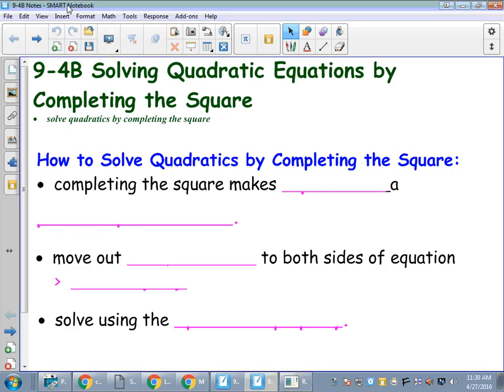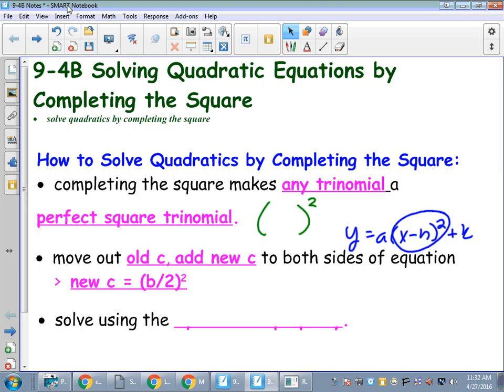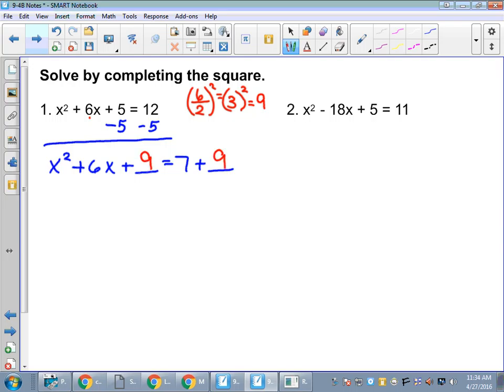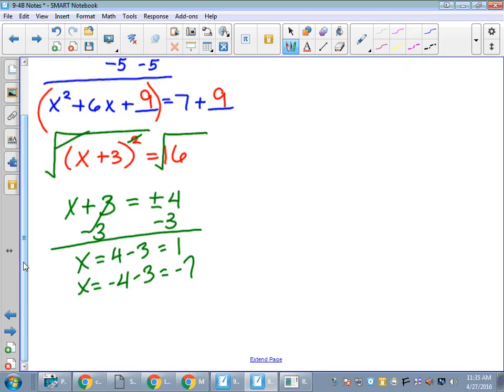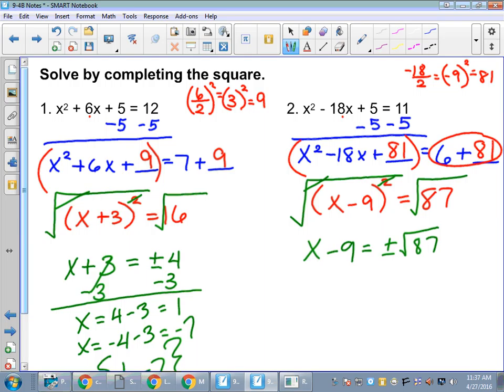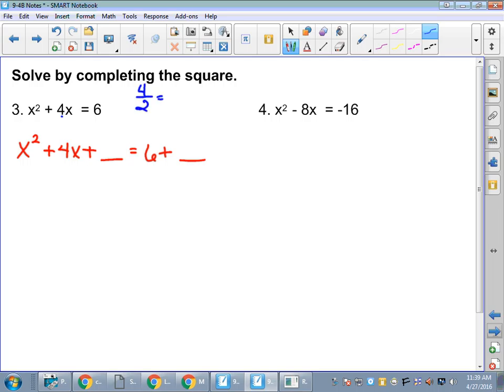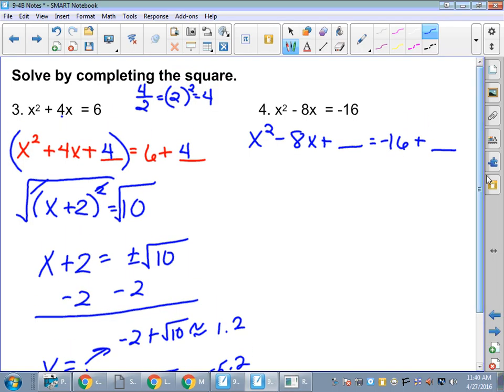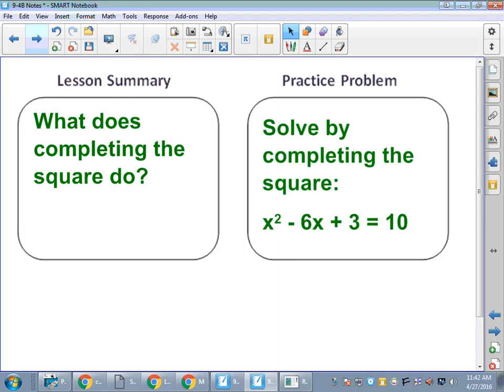9 4B Notes